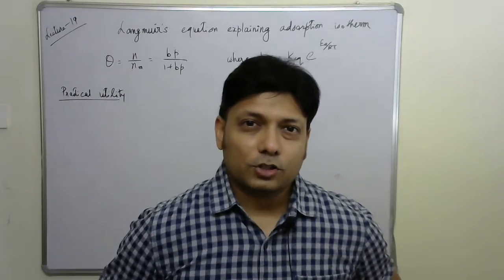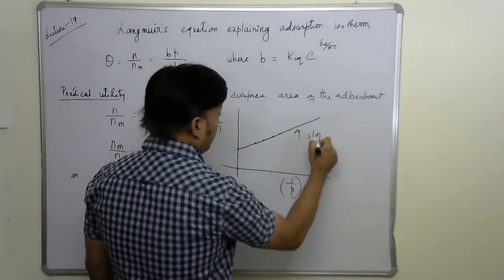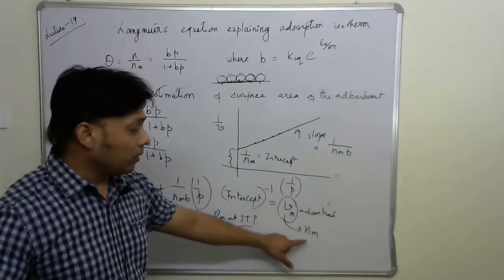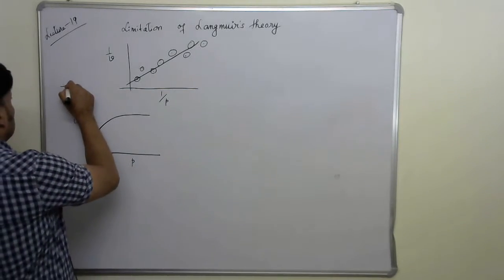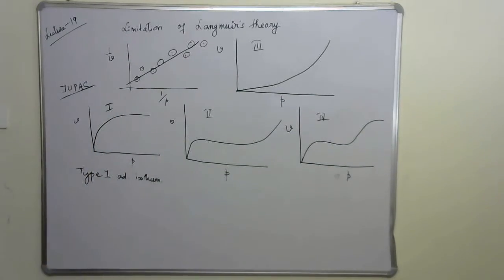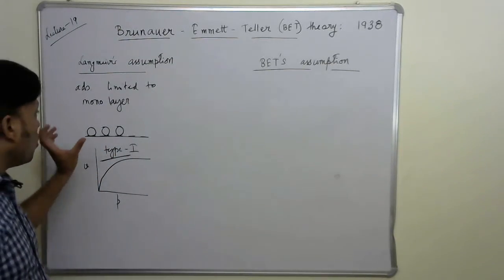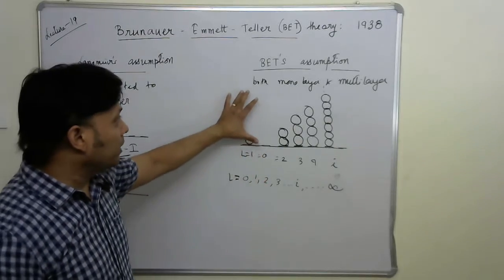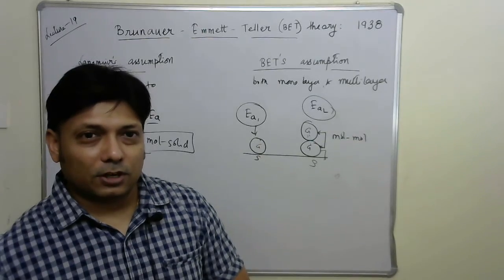Colloids & Surfaces (NIT Rourkela) Lecture 19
Application of Langmuir's equation
Estimation of surface area
Limitation of Langmuir's model
Different types of Adsorption and BET model